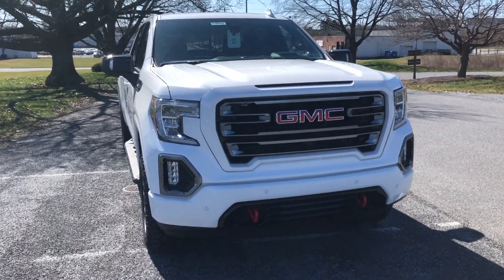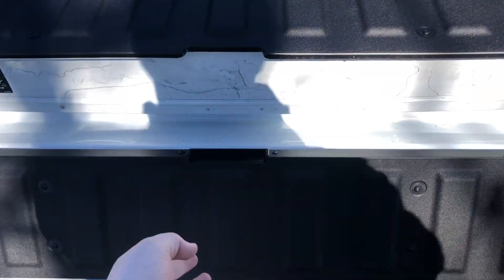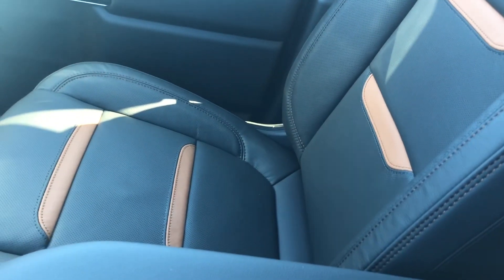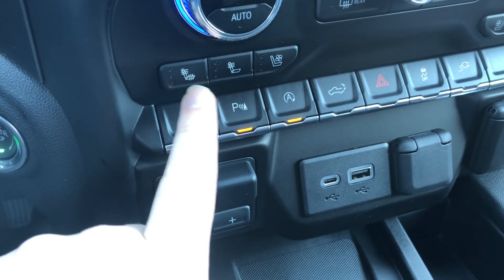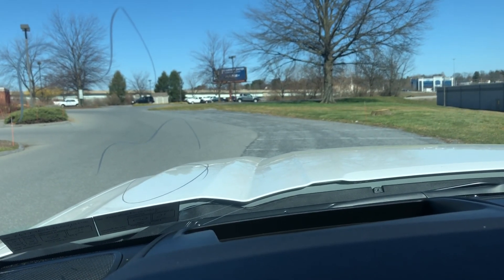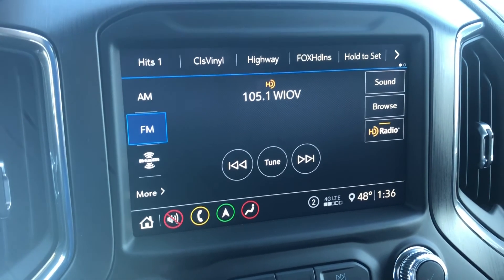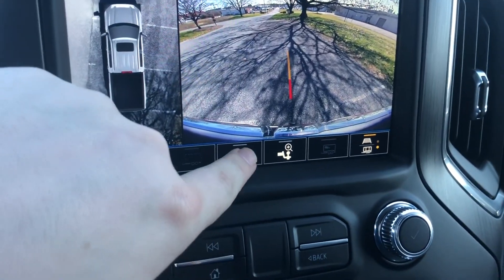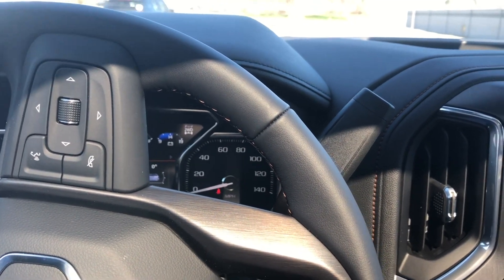David’s 2020 Sierra 1500 AT4 from Jones GMC